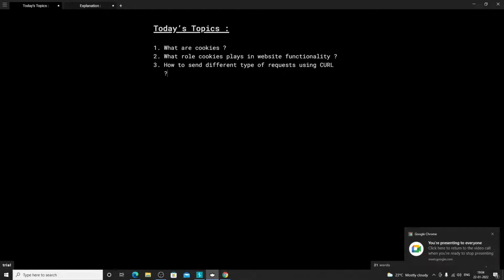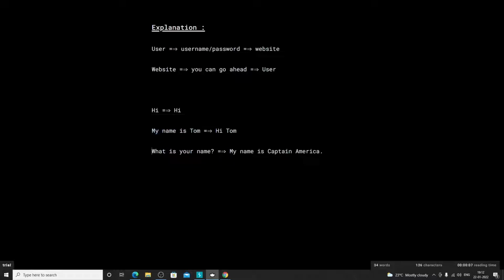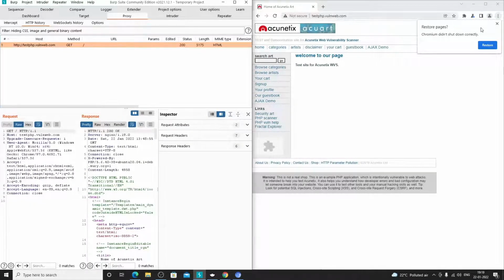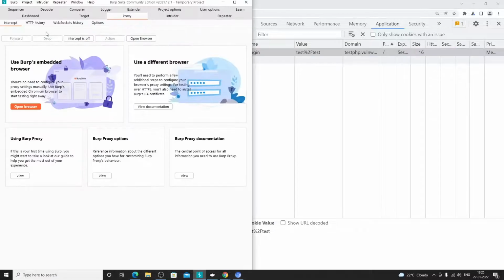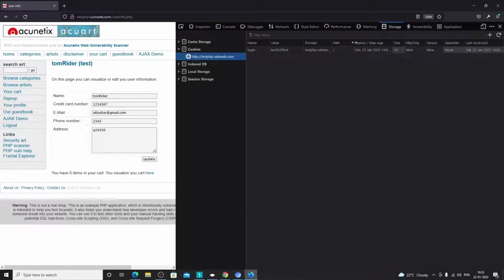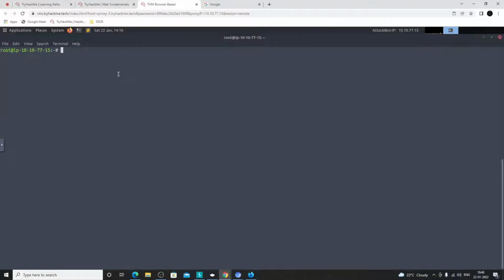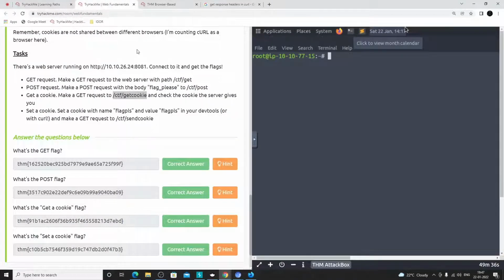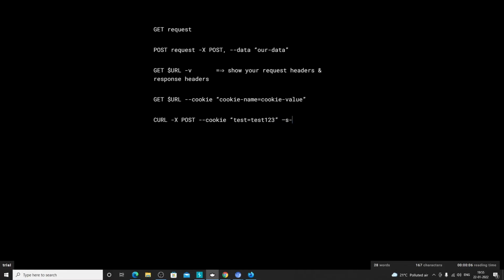HTTP Basics Part 2 - What are cookies ? Why do we need cookies ? How to use CURL to send requests ?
Hi Everyone,

In this video, I will be explaining HTTP basics which covering following topics :

1. What are cookies ?

2. Why do we use cookies ?

3. How to send requests using CURL command line utility.

All these practical's are performed in 'Web Fundamentals' room of TryHackMe.